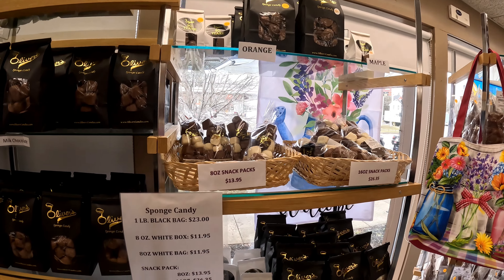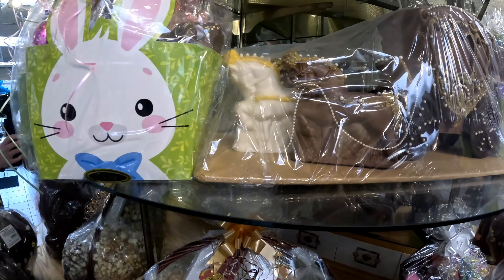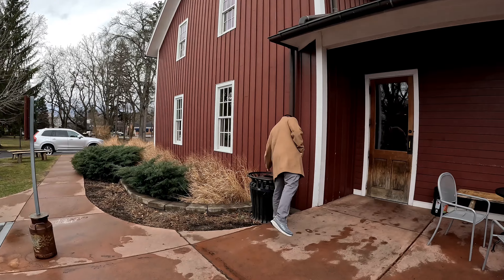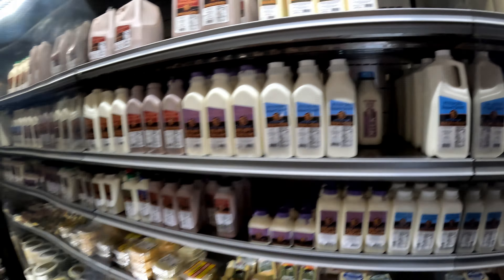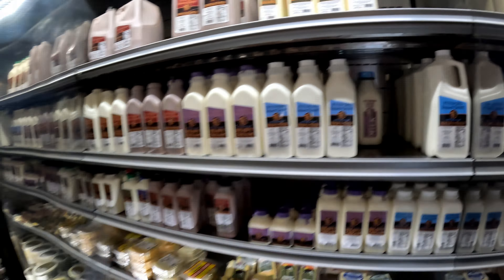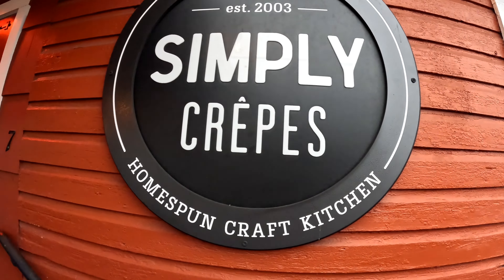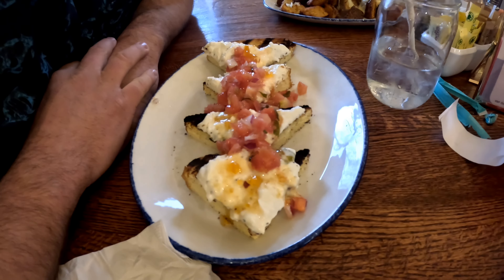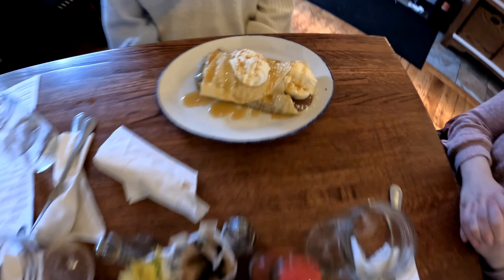Oliver's Candy, Pittsford Dairy & Simply Crepes l Pittsford, NY l March 2023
In this video we have a little shop at Oliver's Candies, one of our old favorites! We then head to Pittsford Dairy and grab some delicious baked goods and treats! We finish off our day meeting up wih some friends at Simply Crepes for a delicious meal!

We are Cassie & Joe, a married couple sharing our South Carolina Lifestyle, Home and Travel Vlogs!